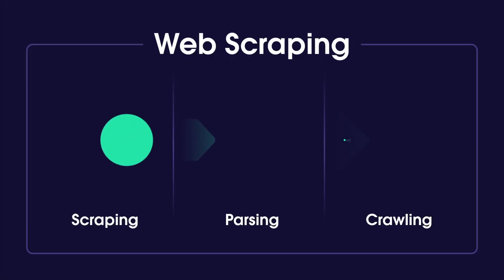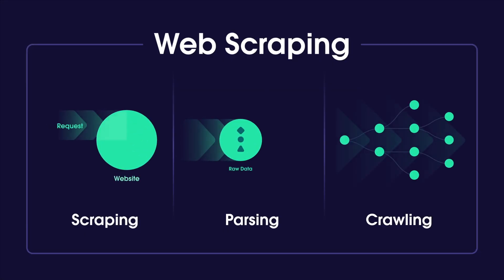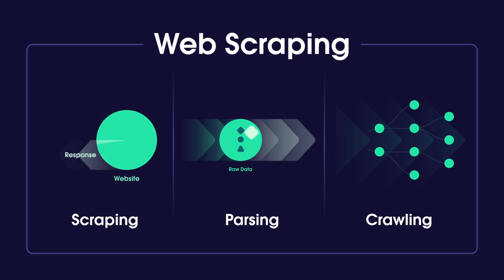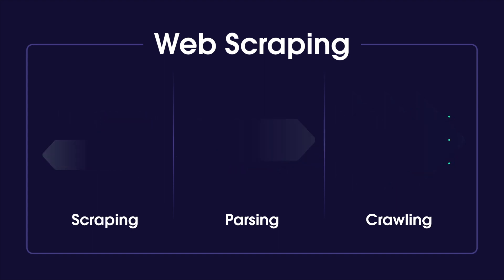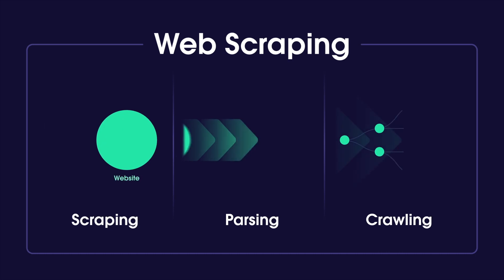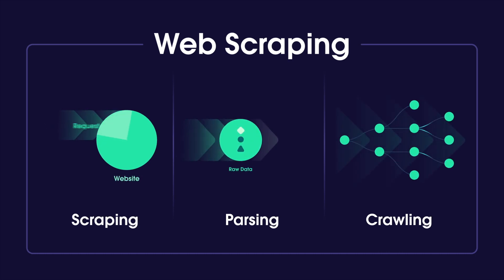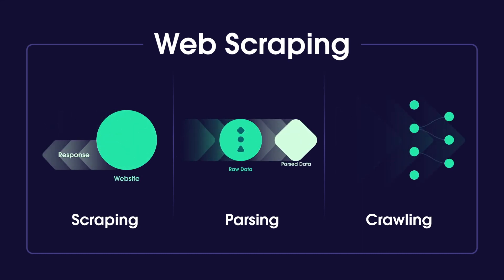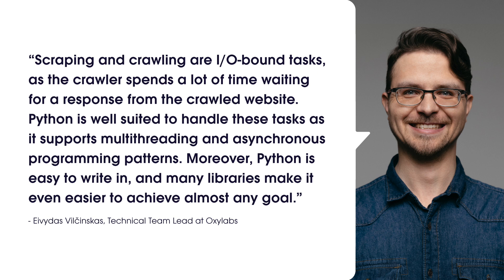Web Scraping Unlocked: Your Ultimate FAQ Guide | Oxylabs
If you're considering web scraping but feeling overwhelmed by a lot of information about it, it's completely normal to feel that way. It's a challenging process, so finding out the most important aspects from the beginning is better. Make sure to check our products for public data collection

With the help of our professional team, in this video, Iveta will answer the most common questions about web scraping.
The video starts with an explanation of one of the most debatable topics – the legality of web scraping. To understand the legal aspects of web scraping, you can also read our in-depth article:

Next, you’ll learn how web scraping works, as well as what programming languages are the best for web scraping. Our Technical Team Lead, Eivydas Vilčinskas, recommends Python because it supports multithreading and asynchronous programming patterns and has many helpful libraries.

To understand web scraping in-depth, in this video, we also discuss the most common libraries used for web scraping, how to identify the structure of a website, and how to handle dynamic content when web scraping.

Most beginners understand the purpose of web crawling and scraping wrong, so in this video, we dedicated some time to discussing these two processes and their differences. In the end of the video, we also discussed the application of web scraping as well as what types of public data you can gather. But in order to successfully collect information, you should respect each website's rules and make sure you're gathering publicly available and not copyrighted data.

Web Crawling vs. Web Scraping - What is the Difference?
Proxy Types - How Are They Different from Each Other?

Join over a thousand businesses that use Oxylabs' proxies and scraping solutions:
Residential Proxies:

0:00 Introduction
0:30 Is web scraping legal?
1:37 How does web scraping work?
2:11 What programming languages can I use for web scraping?
3:04 What are the common libraries and tools used for web scraping?
4:23 How do I identify the structure of a website for web scraping?
5:08 How do I handle dynamic content when web scraping?
5:42 What’s the difference between web crawling and web scraping?
6:11 What are some common applications of web scraping?
7:04 What types of data can be scraped?
7:30 Conclusion